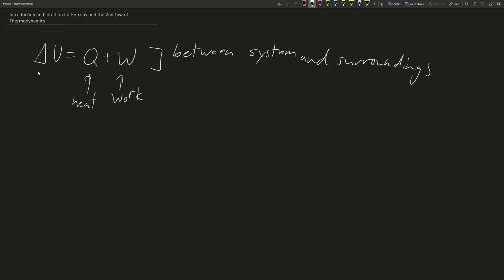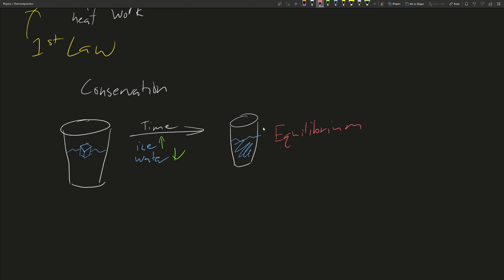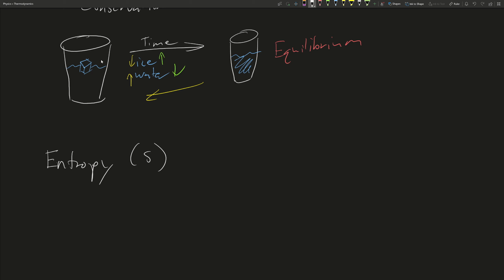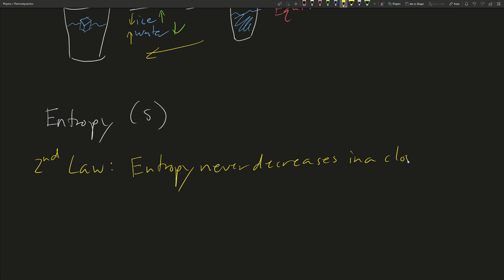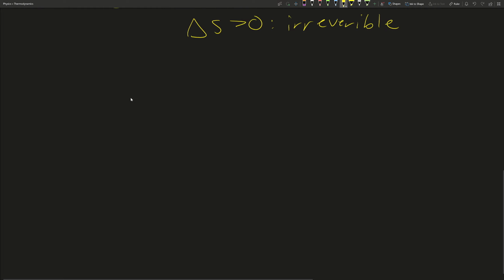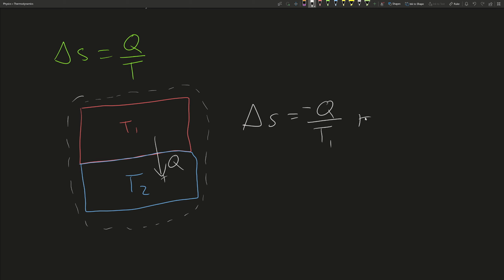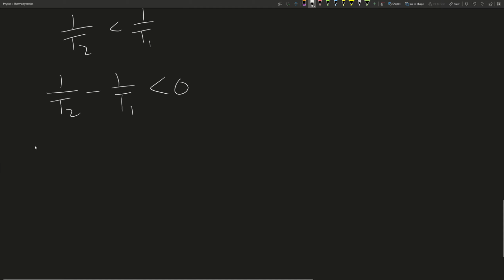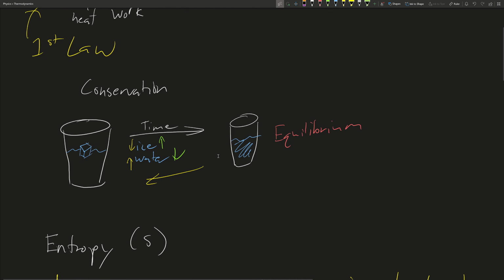Introduction to Entropy and the 2nd Law of Thermodynamics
A brief introduction to build understanding and intuition for entropy and the 2nd law of thermodynamics.

Edit: At 7:58 I meant to say entropy, not energy, though energy also does not decrease in a closed system (it must remain constant).

Chapters:
00:00 Recap of 1st Law of Thermodynamics
01:49 Energy Conservation and Time Symmetry
05:20 Introduction of Entropy
08:06 2nd Law of Thermodynamics
10:40 Mathematical Definition of Entropy Change
11:36 Application of Entropy Change Equation